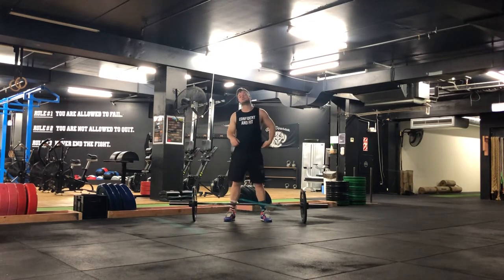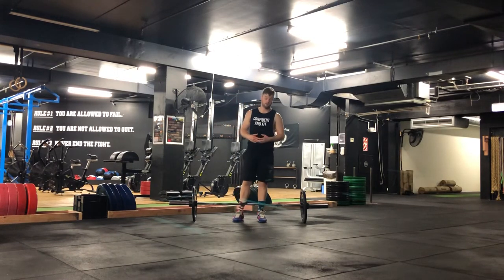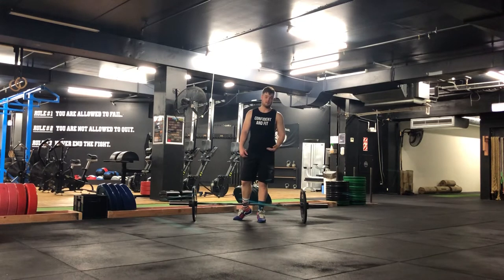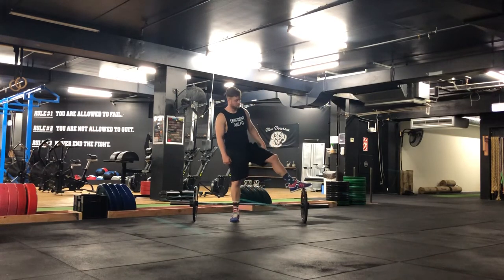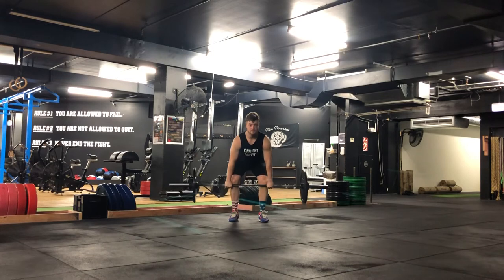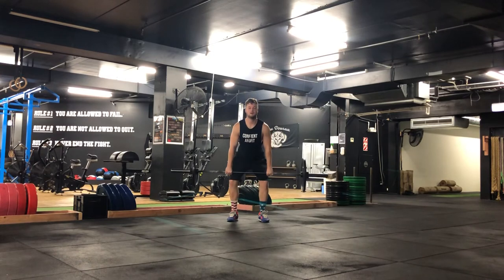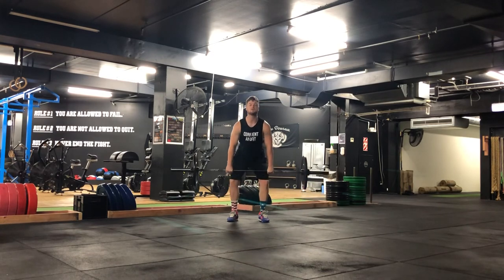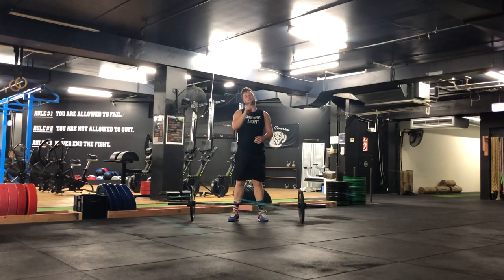Barbell Tempo Clean High Pull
Clean grip,
Stand tall with bar following the tempo,
Make contact,
Pull bar to upper chest,
Feet move to squat position,
Pull yourself down slightly as the bar comes up,
Lower the bar back down to the hips,
Then lower the bar to the starting position following the tempo.